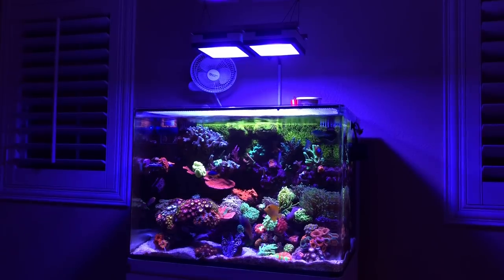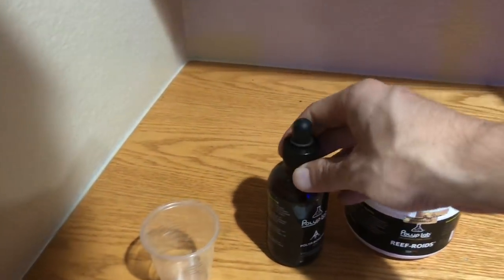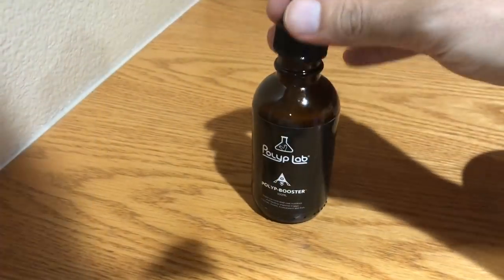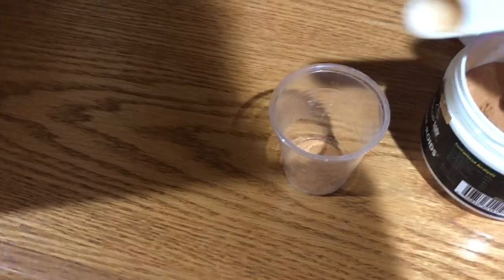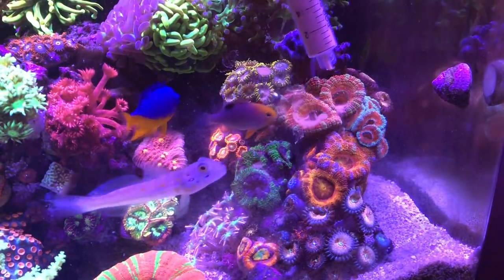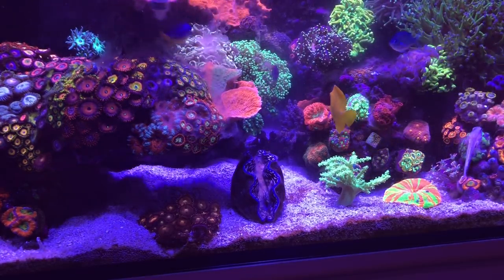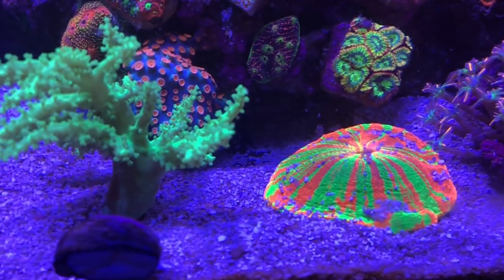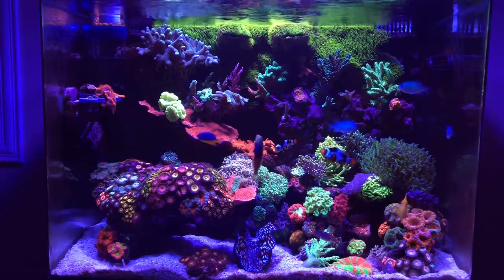Boosting Coral Color & Growth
Here I show what I use to feed my coral for optimal growth and color.

EAT_SLEEP_REEF_

Equipment
JBJ 45RL with stand
Radion XR15 G4 X2
IM Desktop reactor with GFO
Tunze 9004 skimmer
Eheim Jager Heater 150W
Smart ATO

DOSING BRS 2 part on Jebao Doser

Tank Parameters
ALK- 8.1
CAL- 400
MAG-1390
PHOSPHATE 0.03
TEMP 78
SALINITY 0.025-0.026